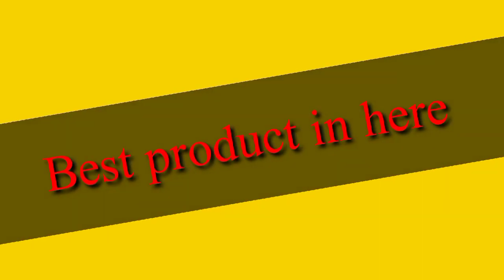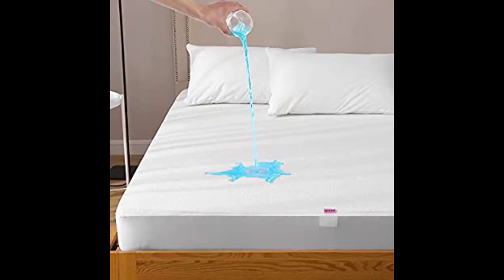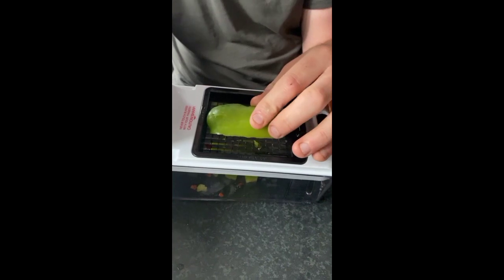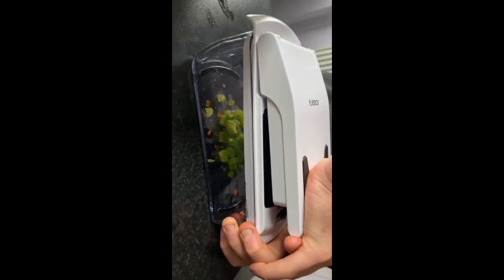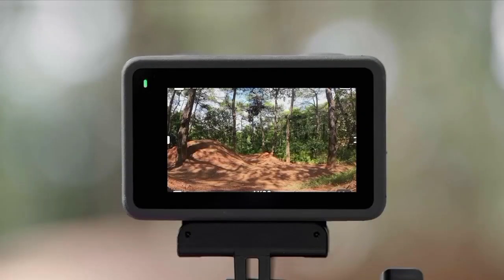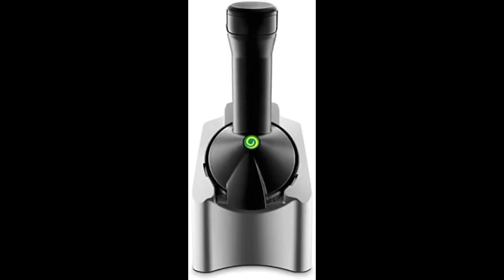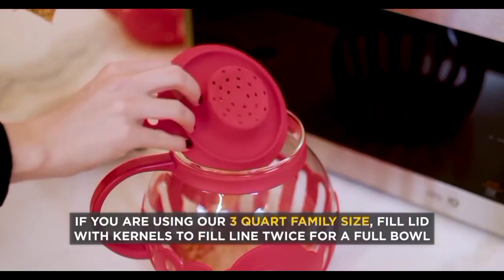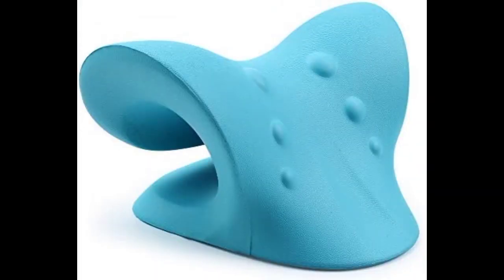Top 10 best Products cheap rate Amazon||Affiliate Marketing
links here

The Professional's Fire Wallet

Waterproof Mattress Protector

Wintersmiths Ice Baller Double Crystal

Fullstar 9-in-1 Deluxe Vegetable Chopper

DJI Osmo Action 3 Adventure Combo, 4K HDR Action Camera,

Classic Vegan, Dairy-Free Frozen Fruit Soft Serve Maker,

Ecolution Patented Micro-Pop Microwave Popcorn Popper with Temperature Safe

The Book of Unusual Knowledge

Neck and Shoulder Relaxer,